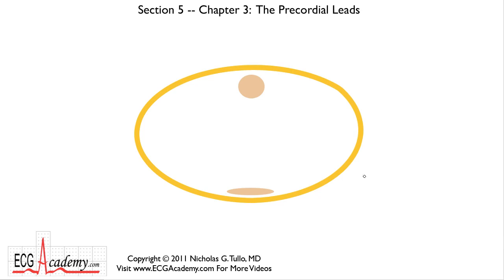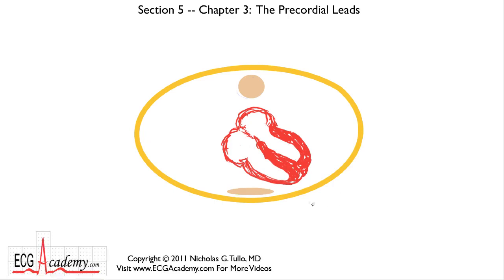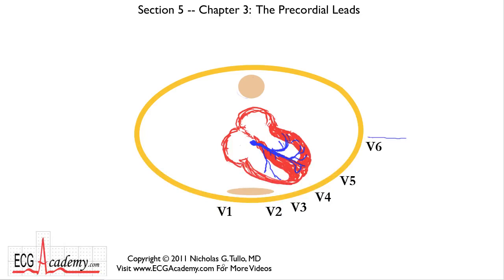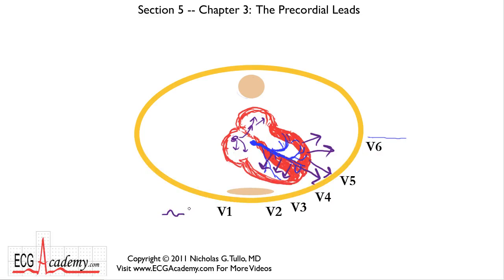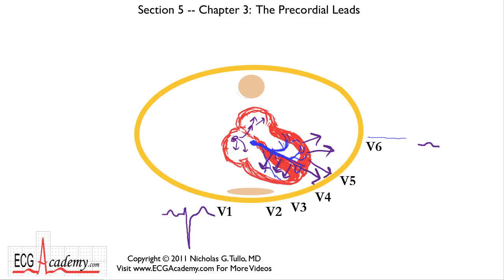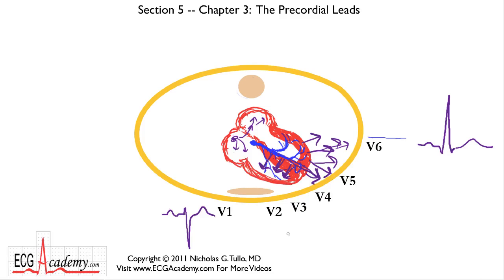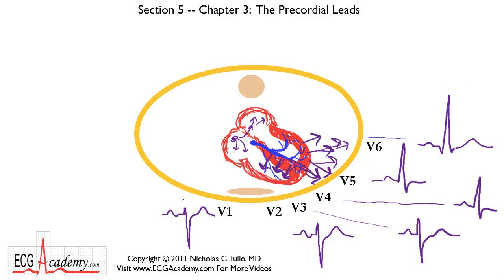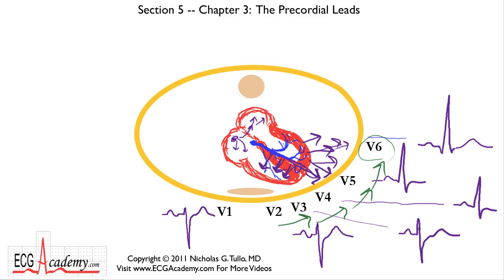Precordial Leads. ECG (4-3)